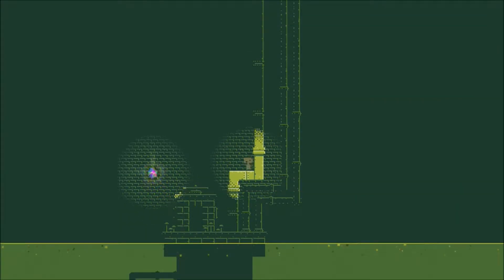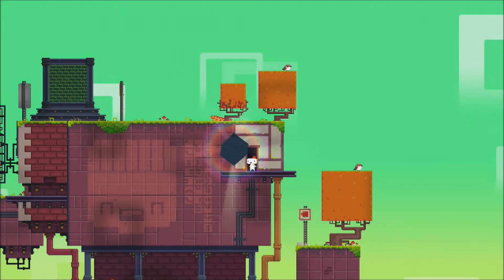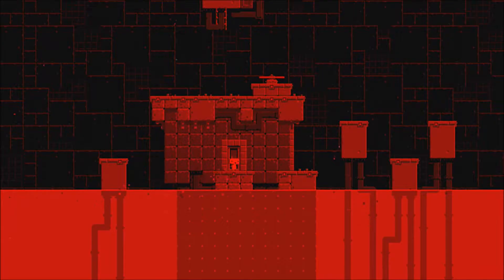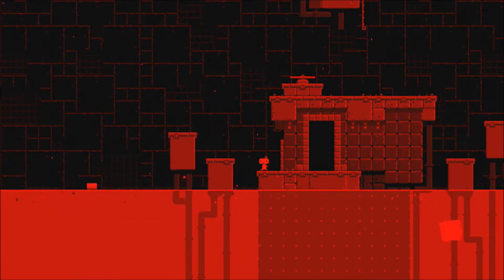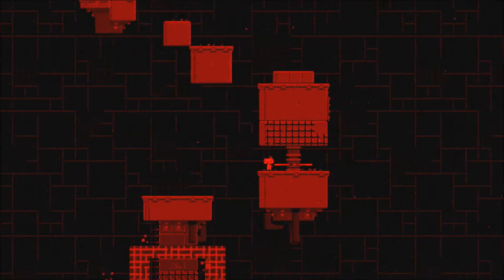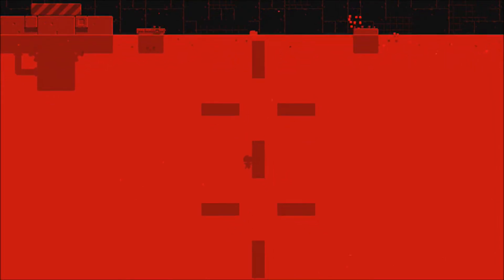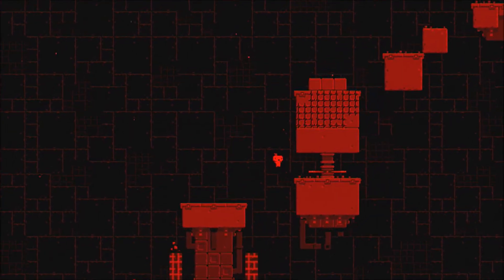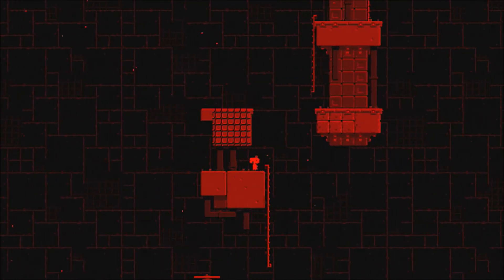Fez Ep. 9: Michael Fails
Hey guys, we're the Power-Up Princesses. I'm Annie and I'm Juliana.